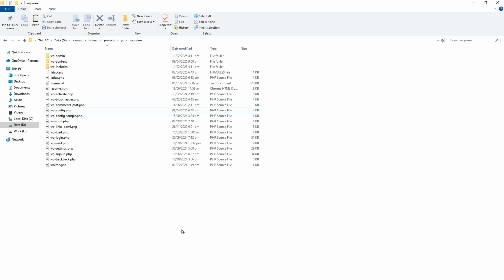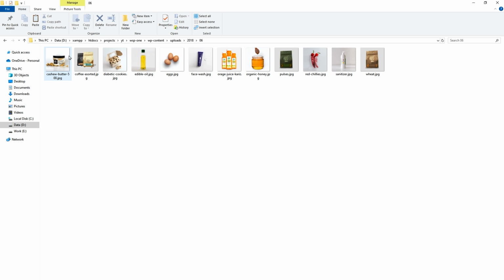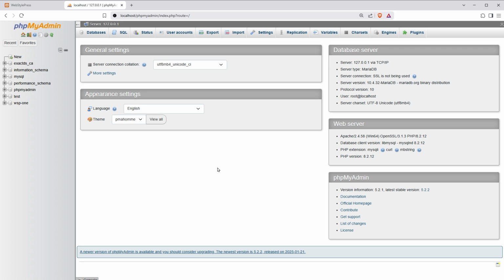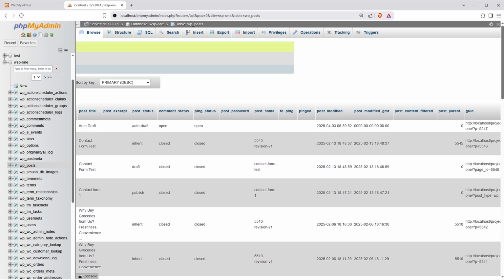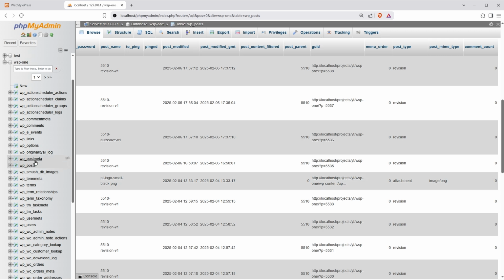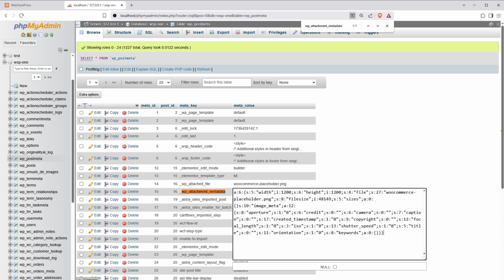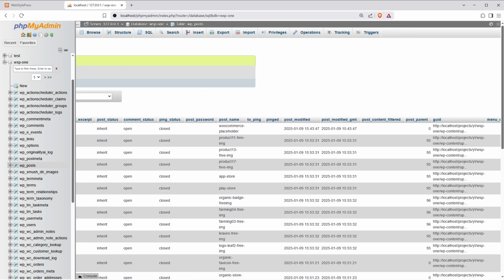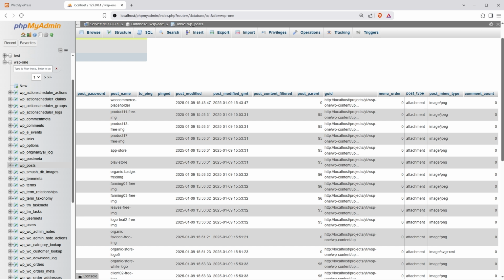Where are Image Tables Stored in WordPress Database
Learn where are image tables stored in wordpress database.

In WordPress, images and other media files are not stored in the database. Instead, they are stored in the uploads directory on the server. However, WordPress does store information about these images in the database.

If you are a WordPress developer, follow us for tutorials on woocommerce, WordPress themes, WordPress plugins, creating WordPress website, best WordPress templates, maintaining a successful WordPress blog, installing WordPress on localhost or live environment and learn about WordPress free. You can also make money online by learning and using the skills that we share on this channel.